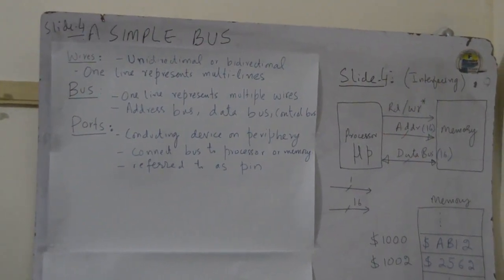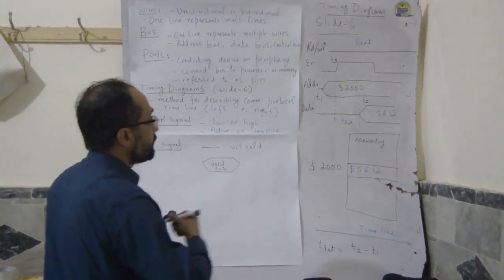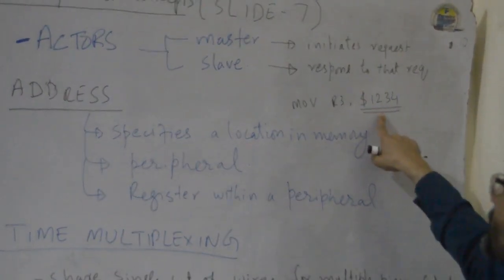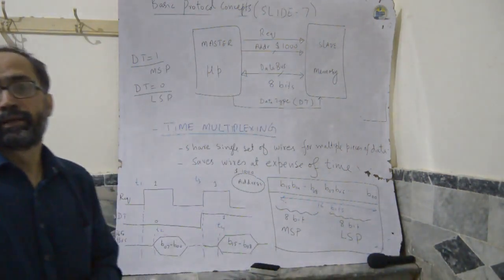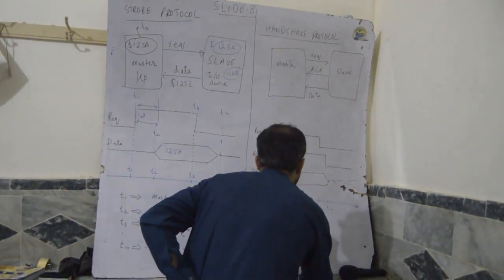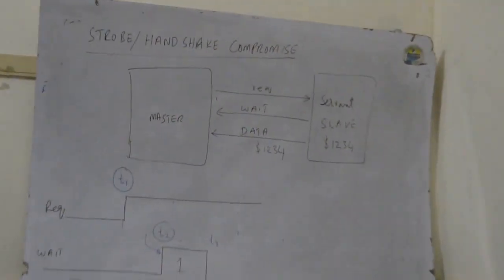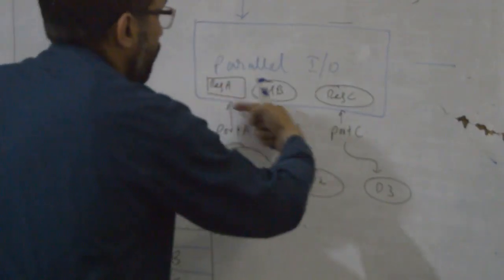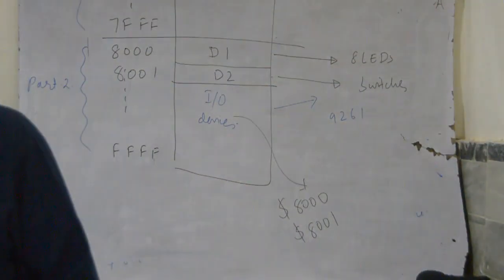Lecture 30 (Embedded Systems)